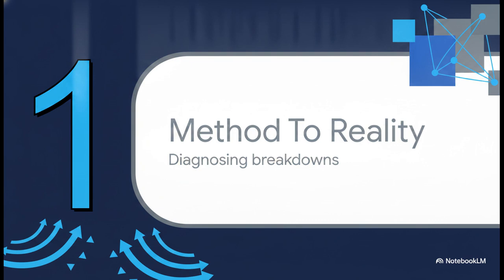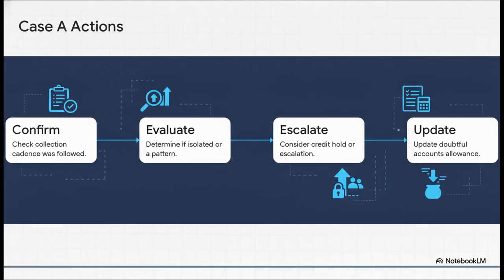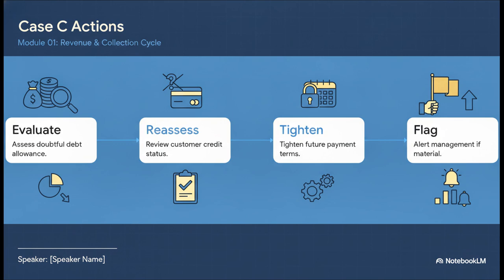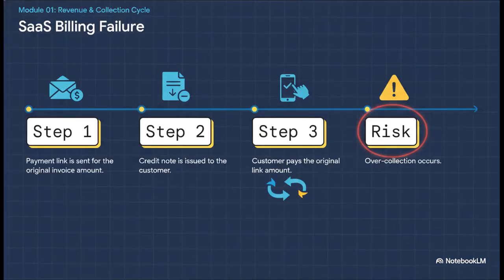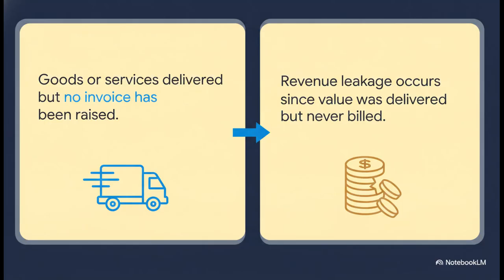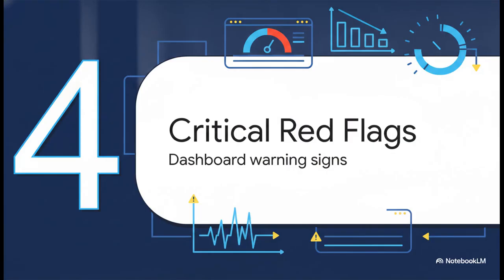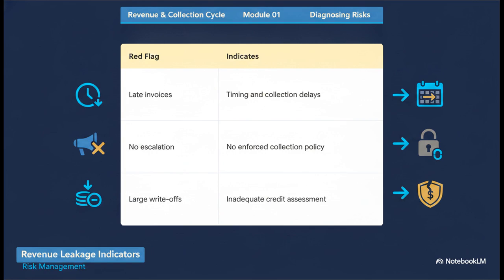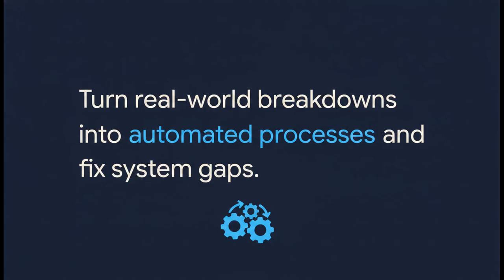Revenue Cycle #05: Case Studies, Red Flags & Common Failures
Real-world problems rarely announce themselves.

This lesson explores practical case studies, warning signs, and operational red flags that often indicate Revenue Cycle weaknesses.

Topics covered:

Delayed collections
Revenue leakage
Credit failures
Billing issues
Cash application errors
Aging receivables
Diagnostic techniques